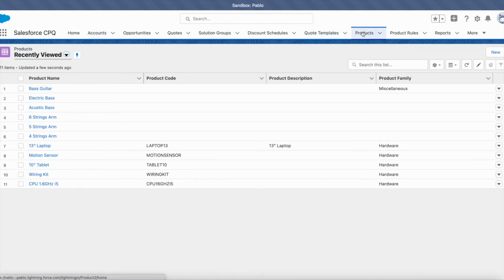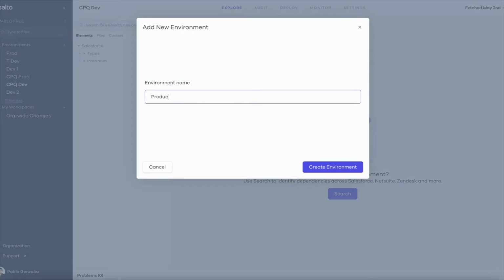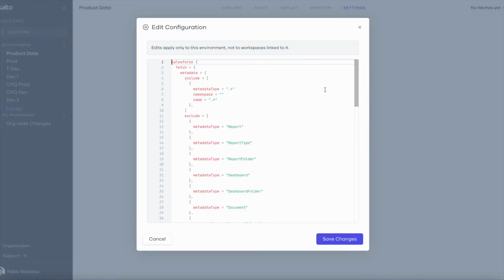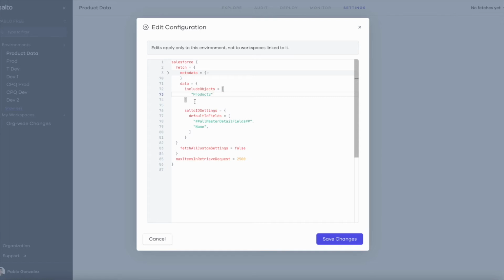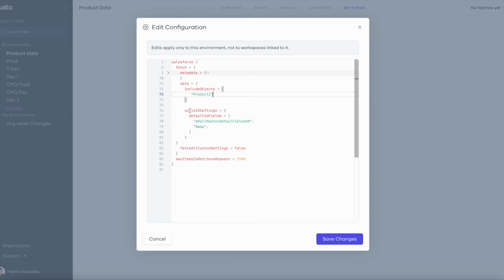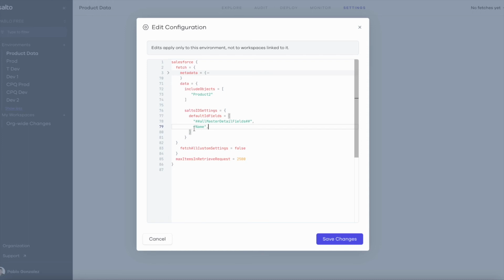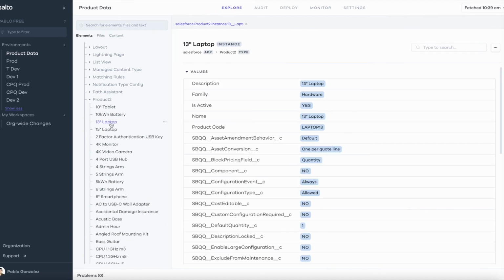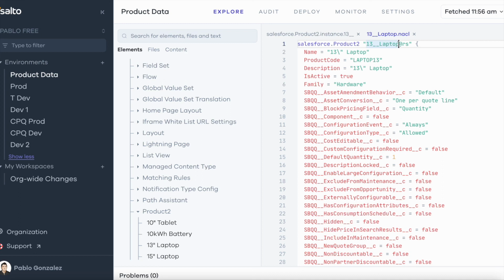Salesforce | Basics of data support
Learn the basics of how to bring Salesforce configuration data in your Salto environment